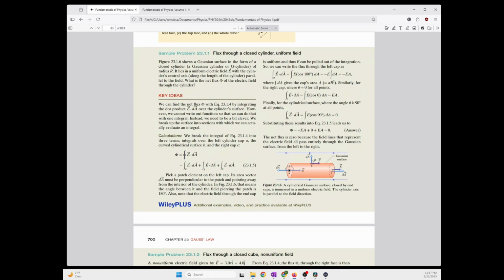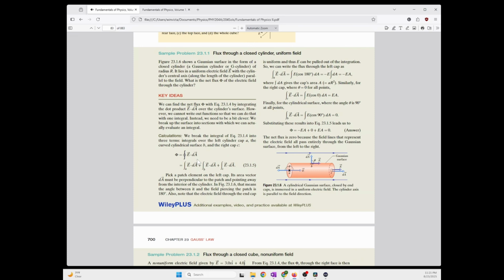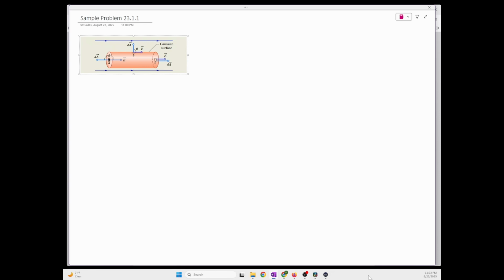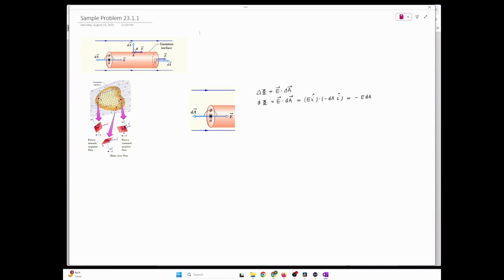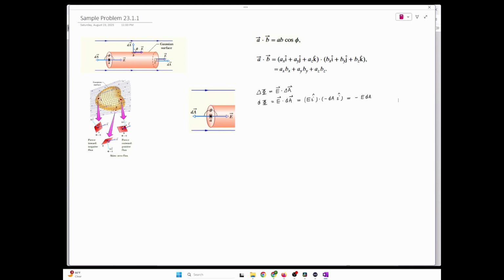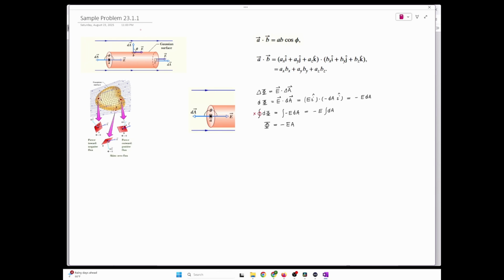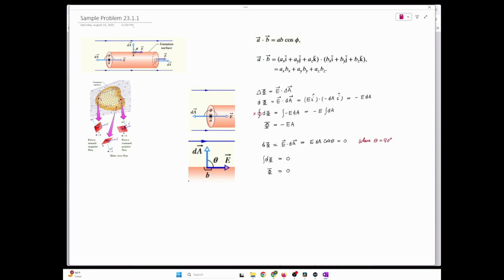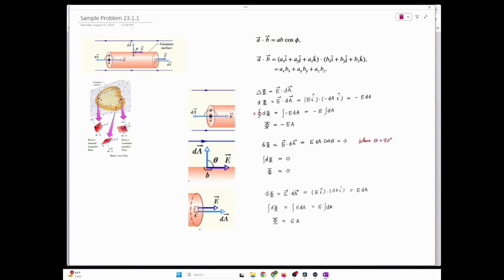A2302 Sample Problem 23.1.1